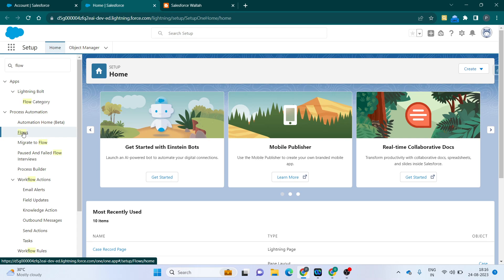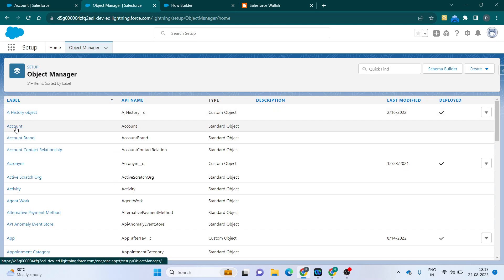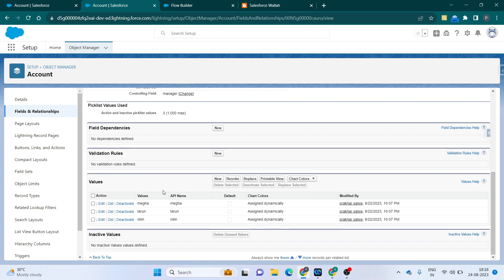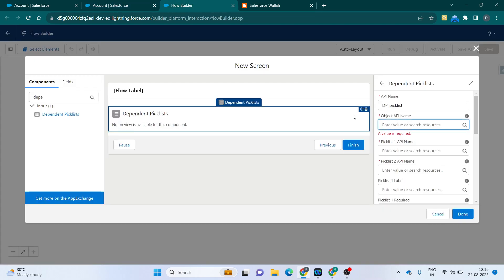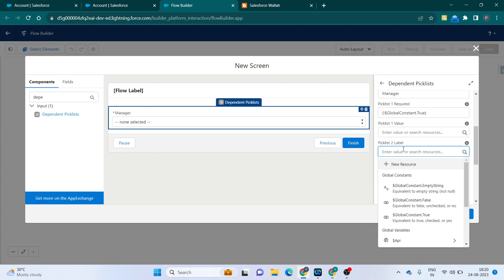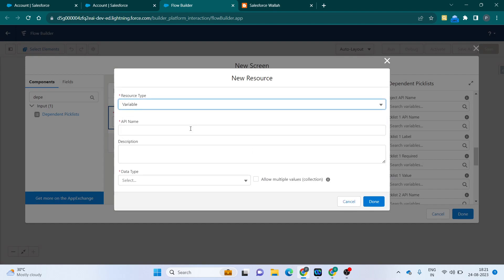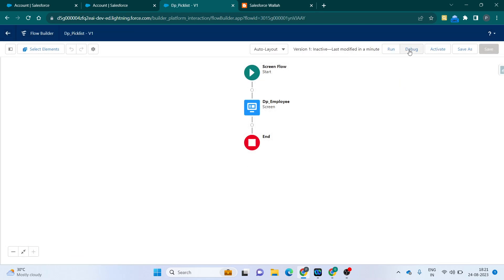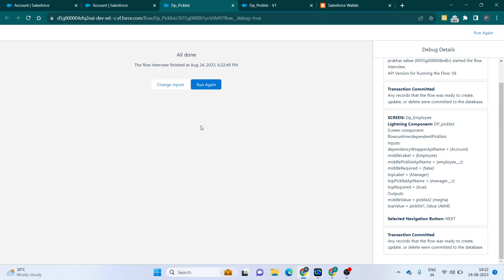Dependent picklist in Salesforce flow | Input screen component in Screen Flow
A dependent picklist in a screen flow refers to a feature that allows you to create a cascading relationship between two or more picklist fields in a flow (also known as screen flow or visual workflow). A picklist is a field type that presents users with a list of predefined options, and a dependent picklist's options are dynamically filtered based on the selection made in a controlling picklist.